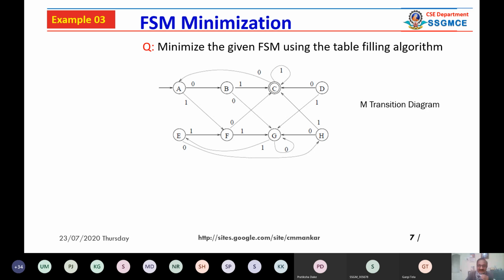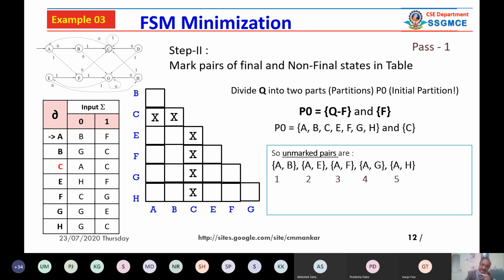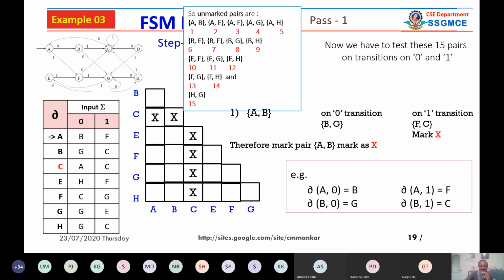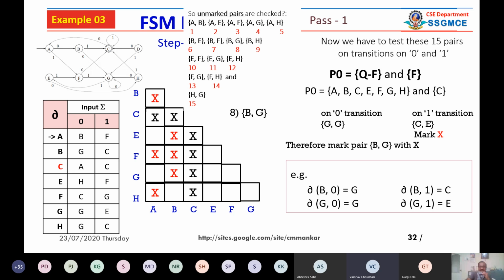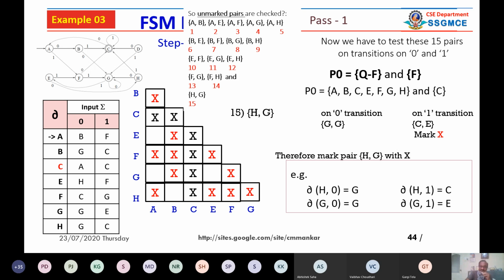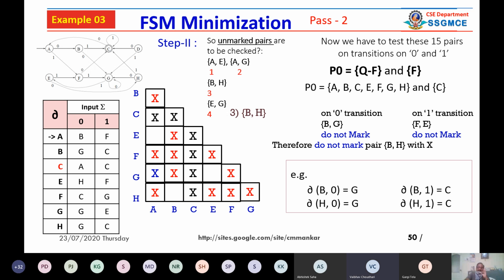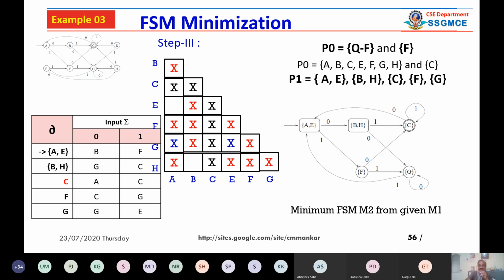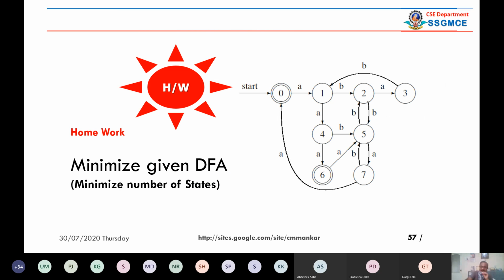3R System Software 9th Lecture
Nineth 9th lecture in series on System Software B.E. (CSE) 5th semester, Computer Sci & Engg Department, SSGMCE, Shri Sant Gajanan Maharaj College of Engineering, Shegaon 444203, Topics discussed by Chandrashekhar Mankar CMM are Unit 1 contents, Finite Automaton, FSM Minimization, Minimization Algorithm, Partitioning, table filling algorithm, examples on minimization of FSM.

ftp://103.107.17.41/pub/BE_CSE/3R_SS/